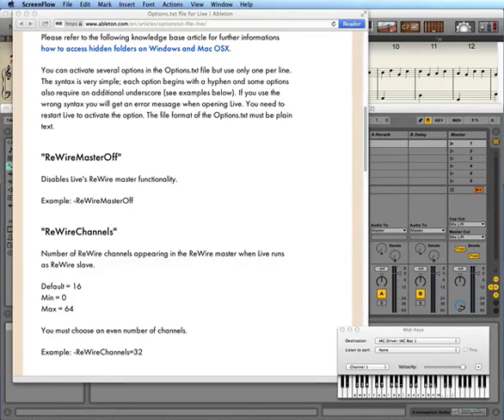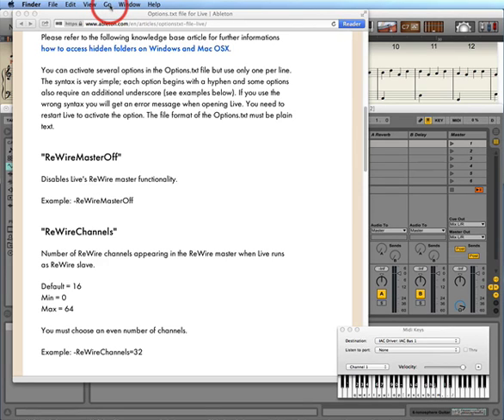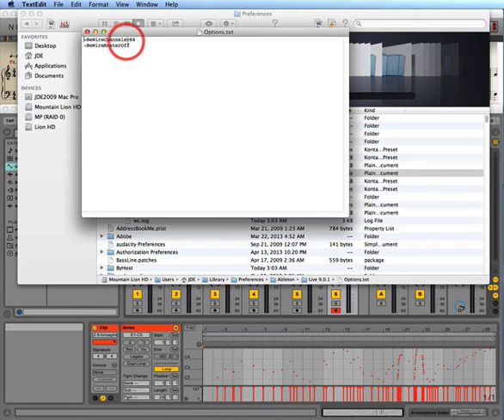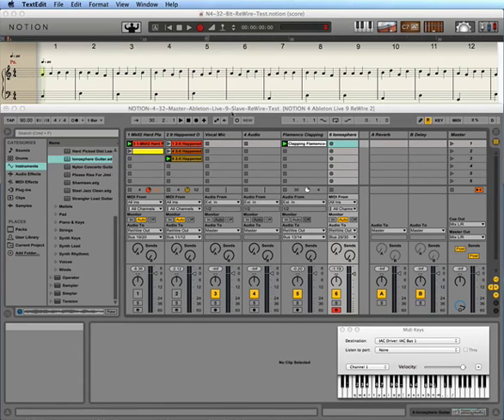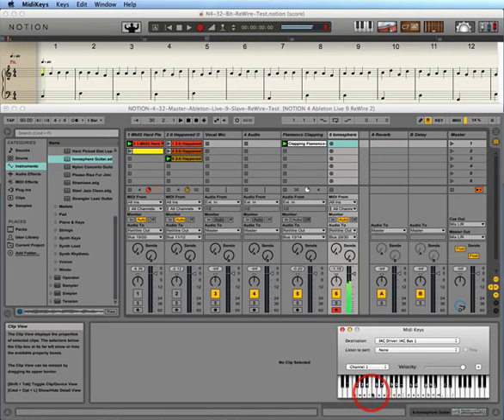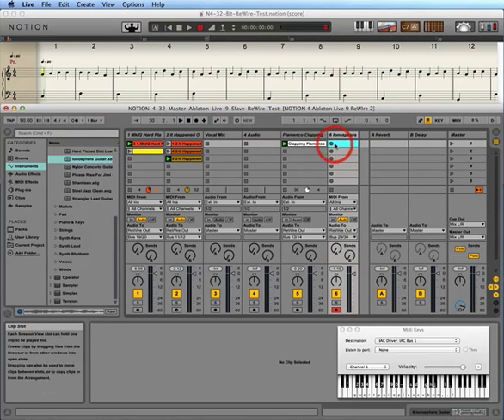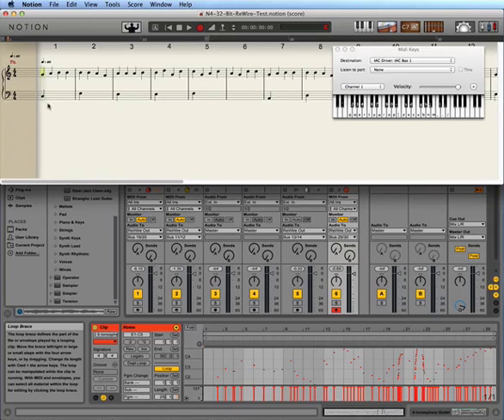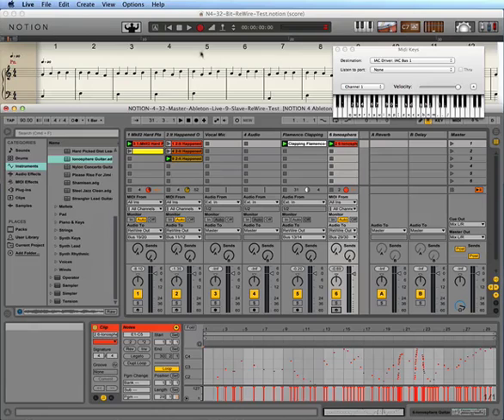NOTION 4 ~ Ableton Live 9 ReWire Options Tips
This is a video I made several years ago to explain and demonstrate some of the ReWire functions available in Ableton Live 9 and NOTION 4.

I discovered this video a few hours ago and apparently at the time I was being Pretend Bill Clinton and interspersed nonsensical German phrases every so often using Google Translate--phrases like "Do you have LSD?", "Are you human?", "Is this the way to OZ?", "Do you like my tambourine?", "Are you experienced?", "Do you have a cowbell?", "Is that a whammy bar?", "You have a big saxophone!", and "Is that a monkey?".

I have no idea why I did this, but so what!